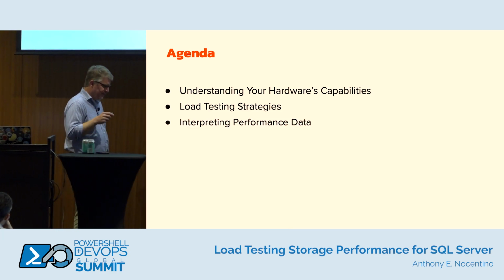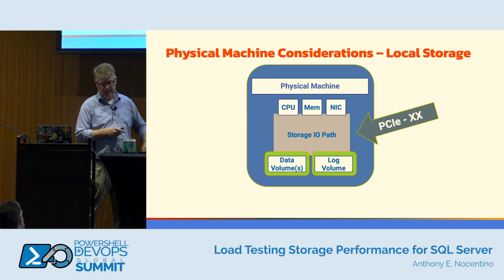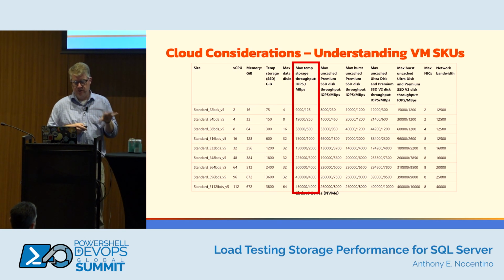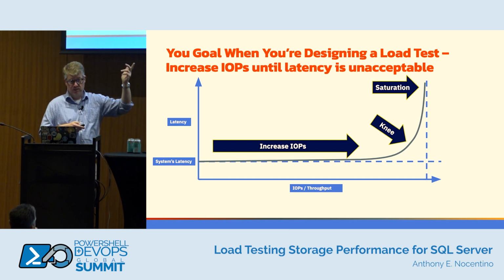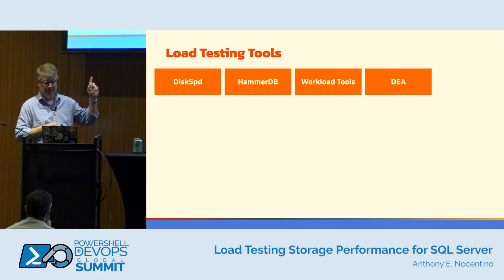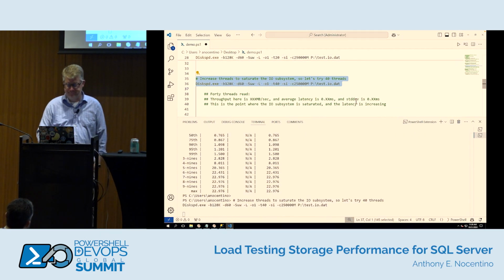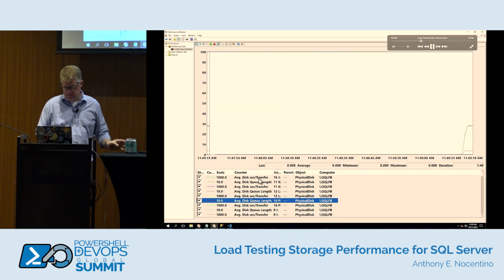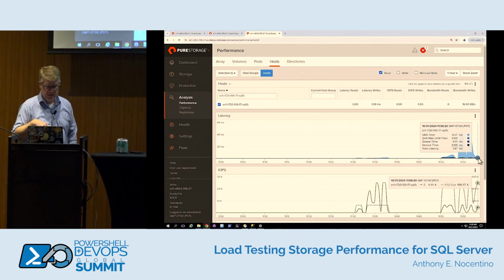PowerShell Summit 2025 - Load Testing Storage Performance for SQL Server by Anthonay E. Nocentino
In this session, we will delve into the fundamentals of load testing for SQL Server. We will cover everything from planning to execution and interpreting the results to enhance performance. Participants will gain valuable insights into creating a load test that accurately mirrors their specific environment, whether it's on-premises or in the cloud.

Key concepts such as understanding hardware capabilities, virtual machine configurations, cloud-specific considerations, and a detailed examination of the I/O stack and queuing mechanisms will be explored. We will then move on to discuss different load-testing strategies, comparing synthetic and real workloads, and reviewing popular tools such as DiskSpd, HammerDB, and Workload Tools. Additionally, we will learn how to utilize SQL Server's own capabilities for simulating workloads.

Collecting performance data is a critical part of the process, and we will demonstrate how to automate this using PowerShell extract performance metrics from SQL Server DMVs and PerfMon.

Finally, we will focus on interpreting the collected data, including a live demo to illustrate how to analyze queuing behavior in order to identify potential bottlenecks.

This session is designed for DBAs, system administrators, and developers who are seeking to improve their load-testing strategies and optimize SQL Server performance.